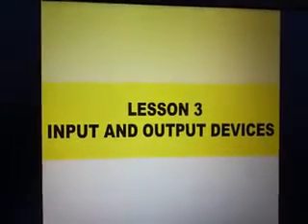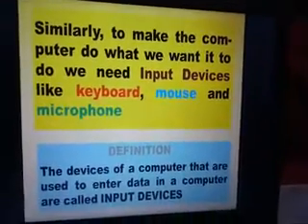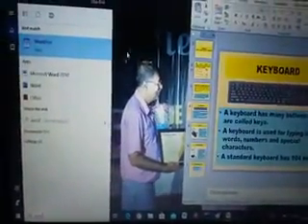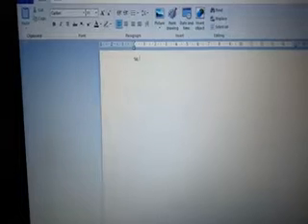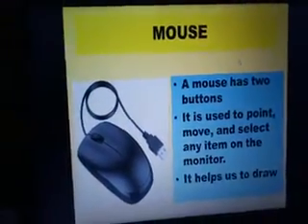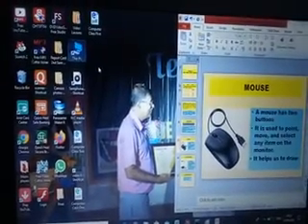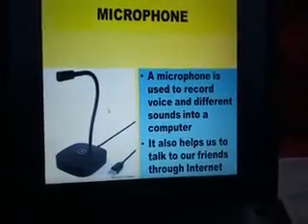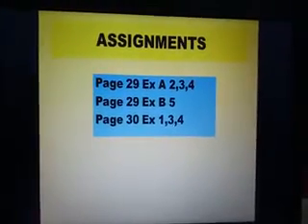Std 2 Computer Chapter 3 Part 1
Input and Output Devices Part 1